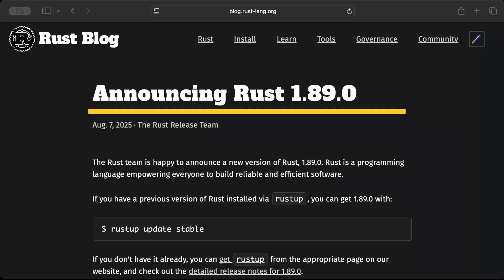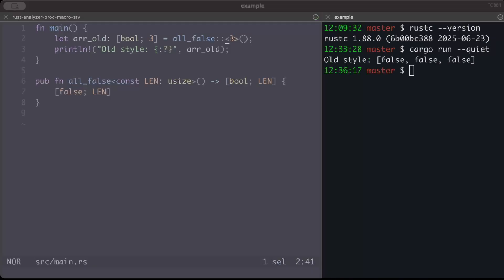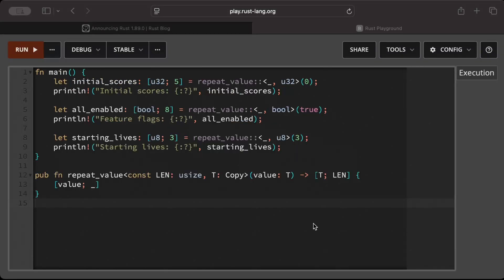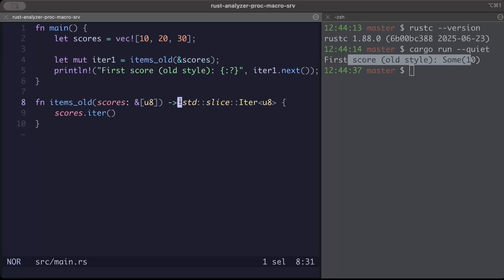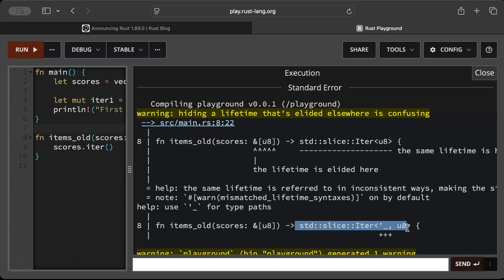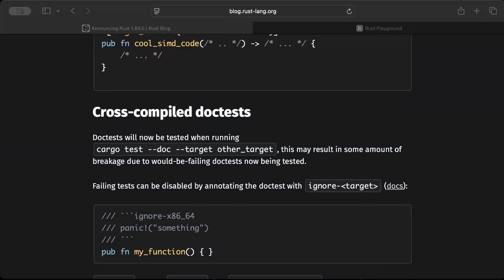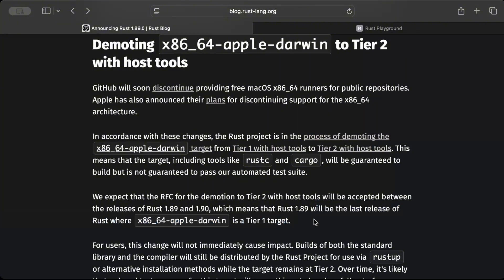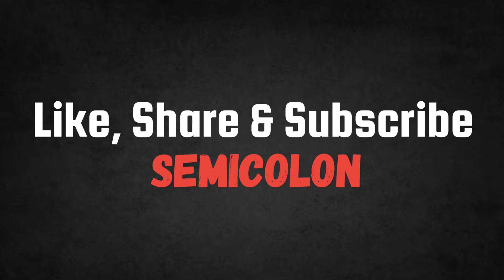Rust 1.89.0 Is Here! What’s New and What’s Changed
Rust 1.89.0 has just landed, bringing exciting new features, improvements, and fixes.In this video, we break down the key changes you need to know as a Rust developer.From performance boosts to language enhancements, we cover it all in simple terms.Whether you’re a beginner or seasoned pro, this update has something for you.

00:00 Intro
6:00 Outro